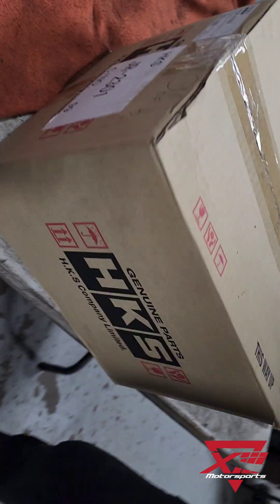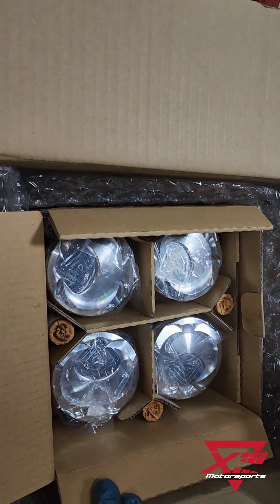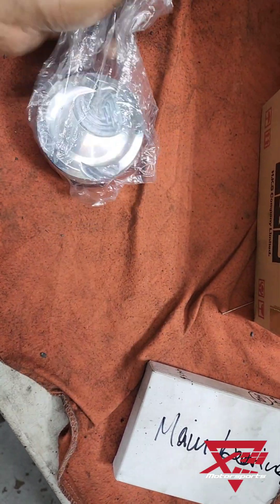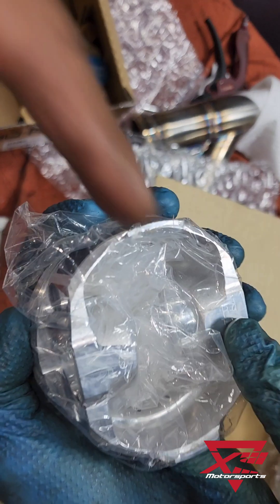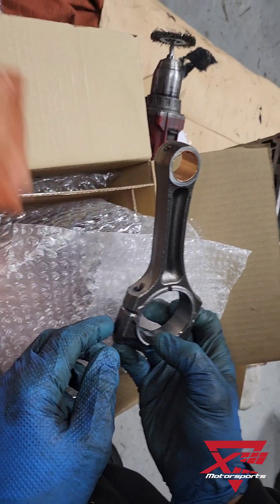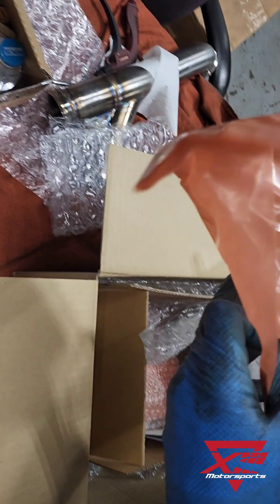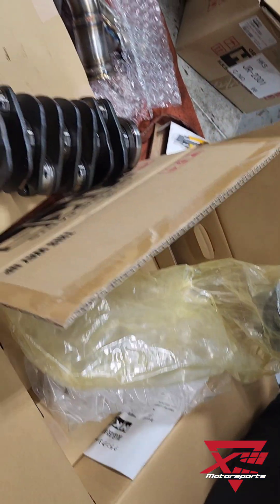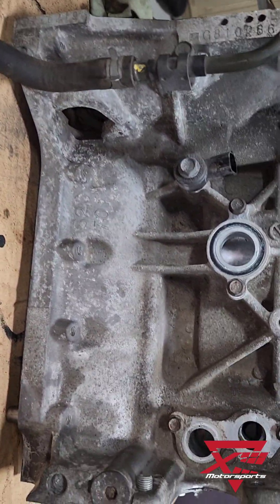HKS FA20 Stroker Kit Build with bent rods !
On this episode we click bait and troll!
Yes the rods are bent, Yes they are supposed to be! Offset rods is a coil feature of the FA series engines. This is the latest and greatest out of the HKS workshop. A 2.1L stroke kit for the FA20. We will be using this kit to build up a engine for a customer. Hopefully making some GREAT power :)